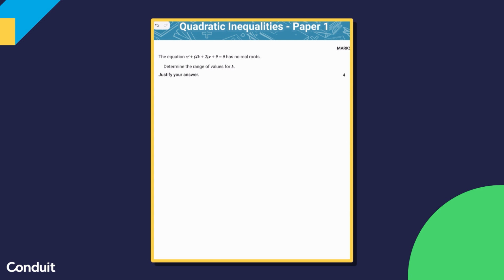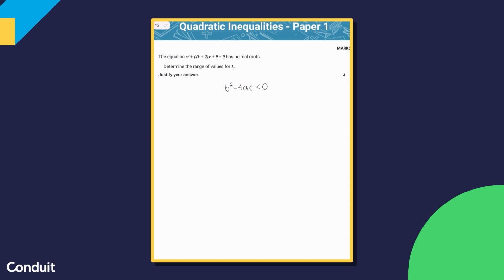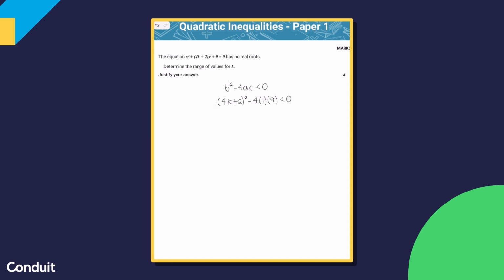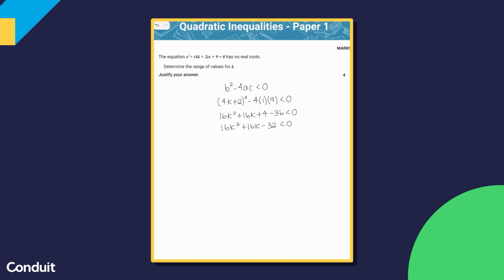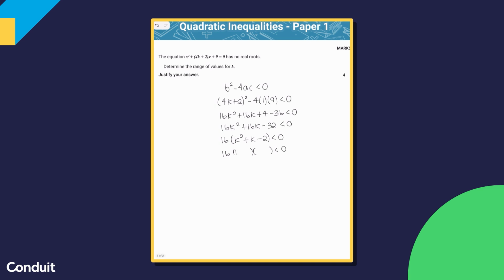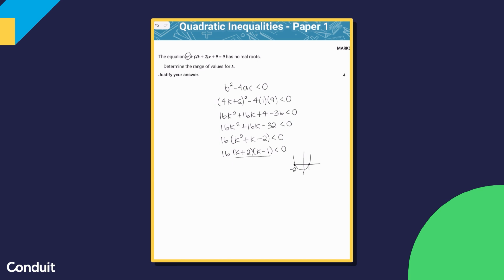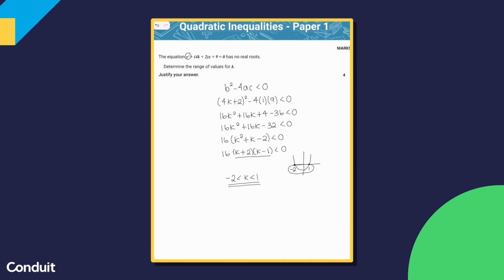How to Solve Quadratic Inequalities | Conduit Maths Revision | Step-by-Step Higher Maths (SQA)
Struggling with quadratic inequalities? This Higher Maths lesson walks you through exactly how to solve them step by step using both algebraic and graphical methods.

Designed for SQA Maths students, this video focuses on exam-style questions and shows you how to interpret solutions correctly, avoid common mistakes, and build confidence with inequalities.

You’ll learn:
How to solve quadratic inequalities algebraically
How to use graphs to find solution regions
How to interpret intervals and inequality signs

Perfect for revision, homework help, or preparing for your SQA exams.

for more!